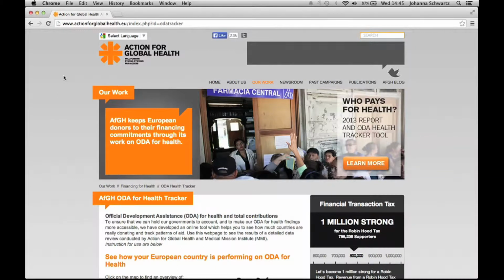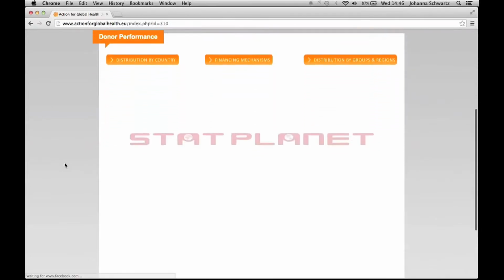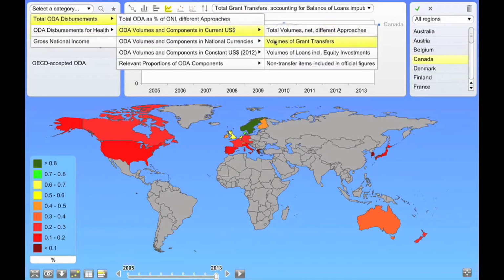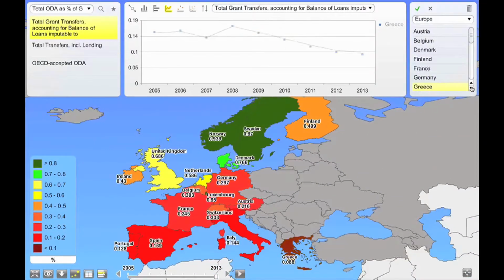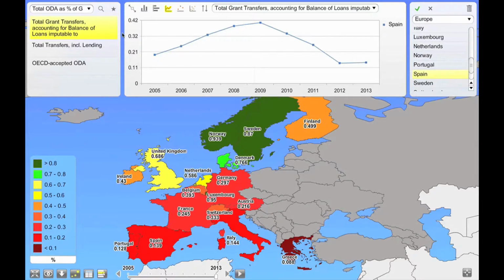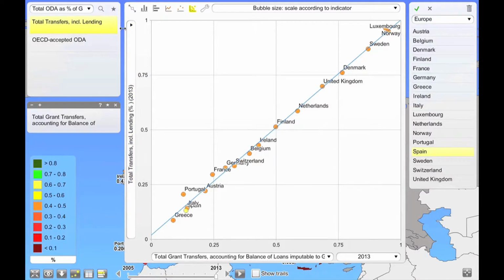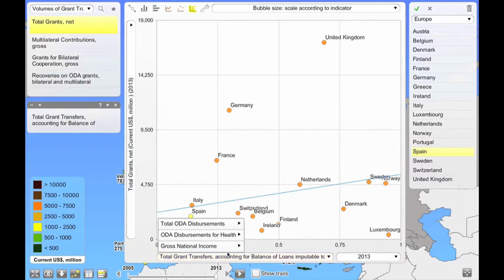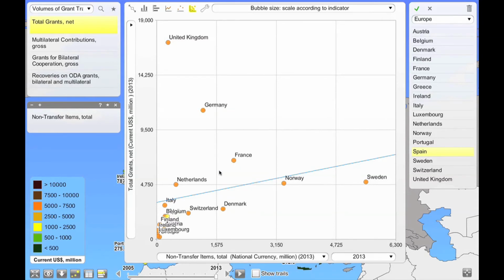ODA tracker tutorial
This video is a simple, step-by-step guide on how to use our ODA tracking tool.